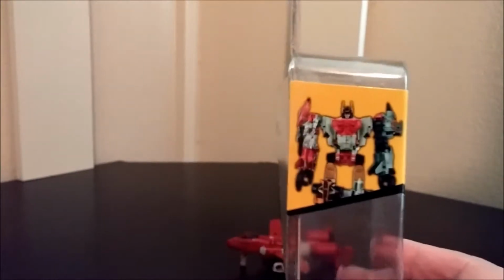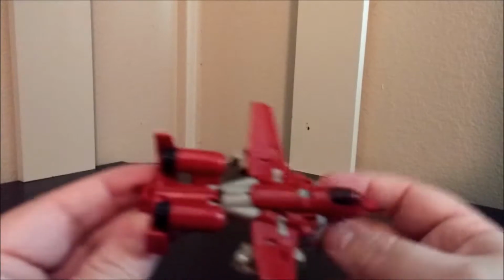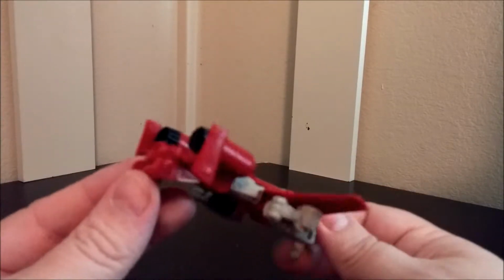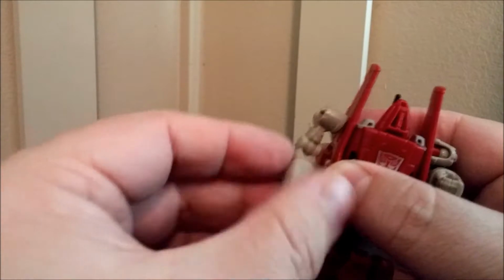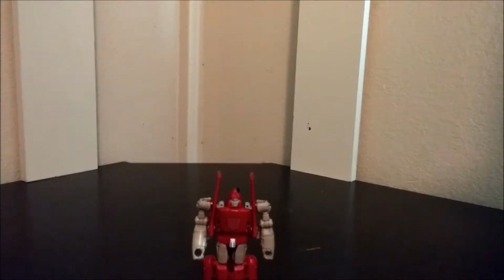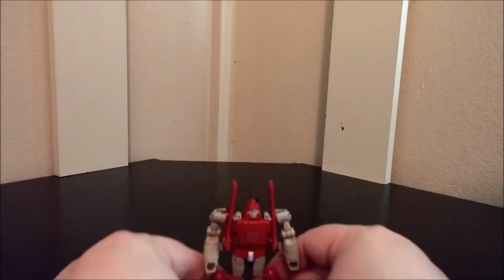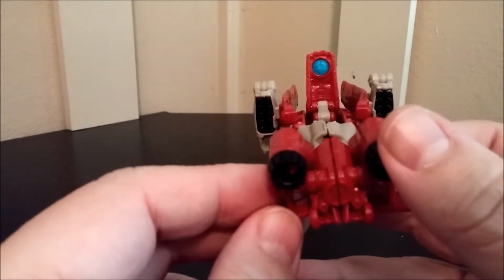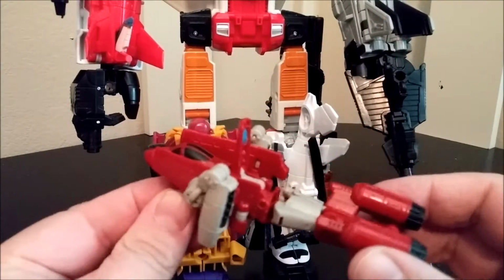Transformers Generations Combiner Wars POWERGLIDE review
Video Review of Transformers Combiner Wars Powerglide.